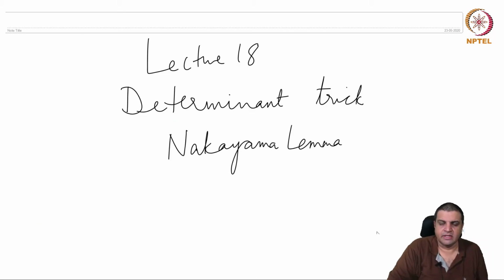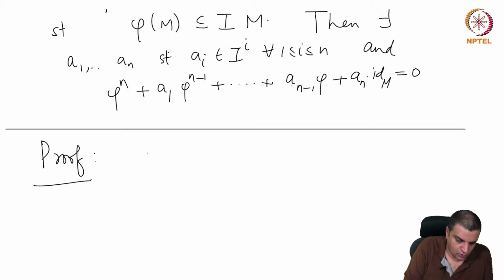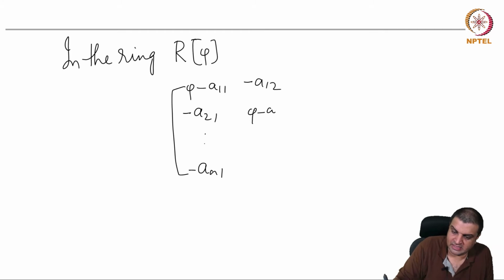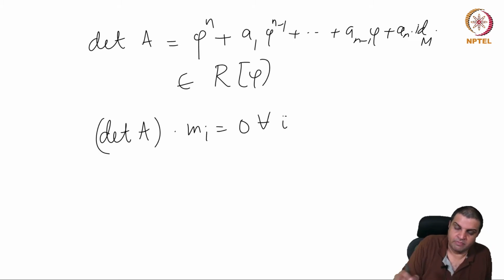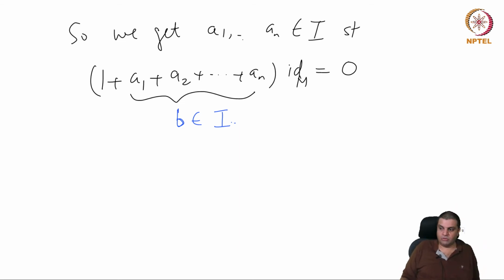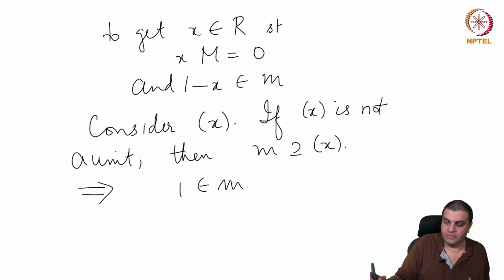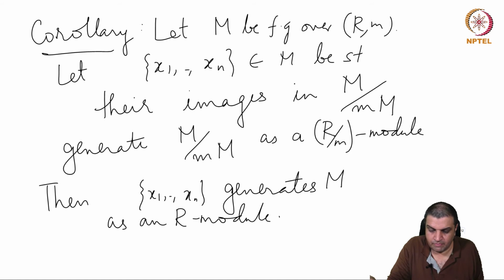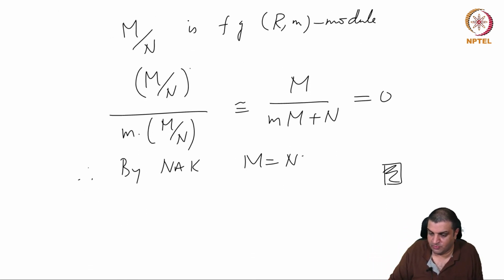mod04lec18 - Nakayama Lemma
determinant trick, Nakayama Lemma